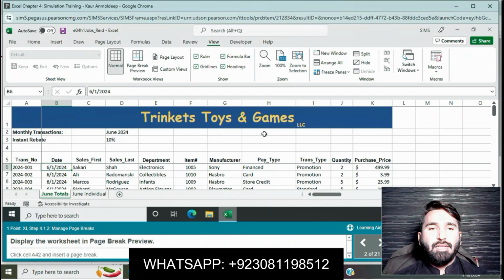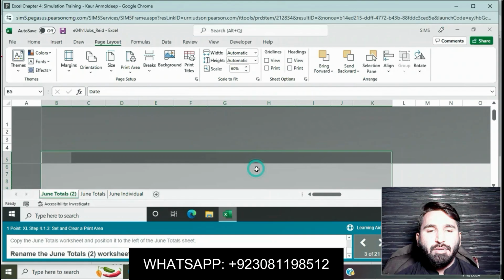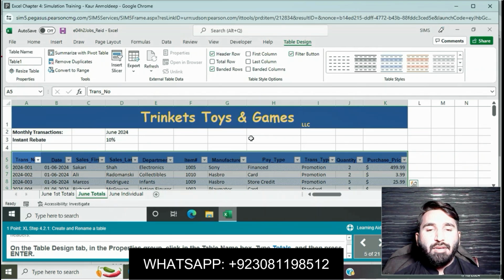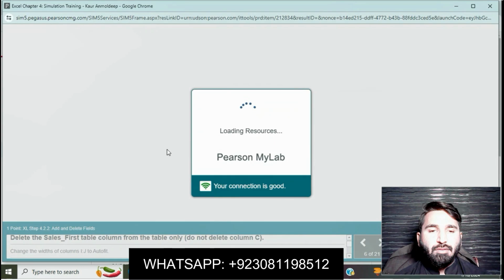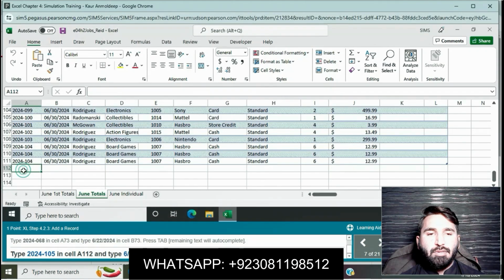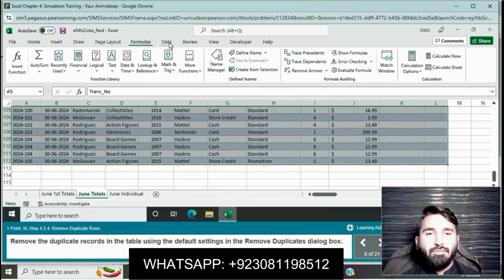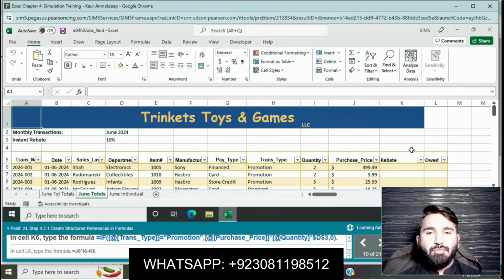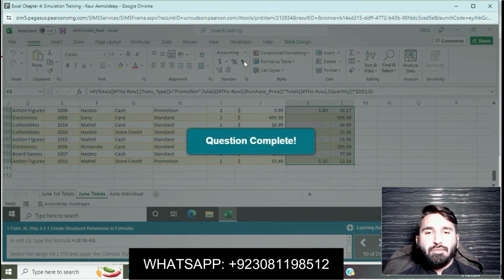Excel Chapter 4 Simulation Training | Simulation ch04 /@ItlabGenius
Exp19_Access_Ch04_ML1 - Hotel Chain 1.0
Exp19_Access_Ch04_Cap - Foodies Forms and Reports 1.2
GO16_AC_CH01_Grader_1F_AS_Literary Festival Events
IntegratedProject_1 - LaundryUProposal
COMPREHENSIVE FINAL EXAM (2HR 60Qs)

Word Module 8 SAM Project 1b